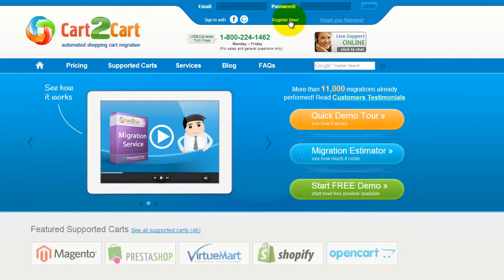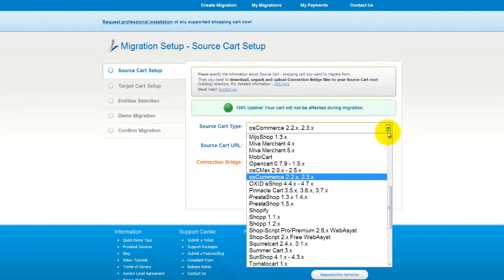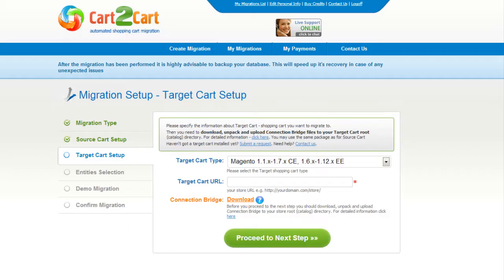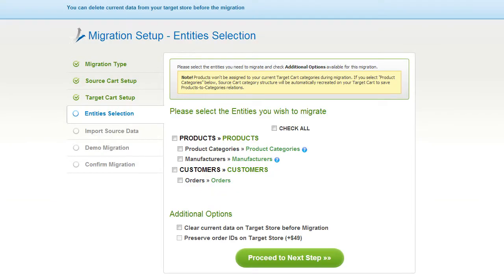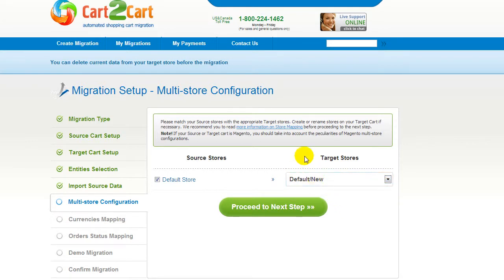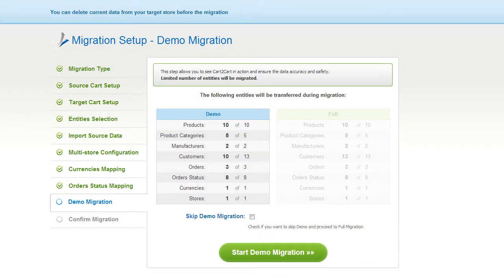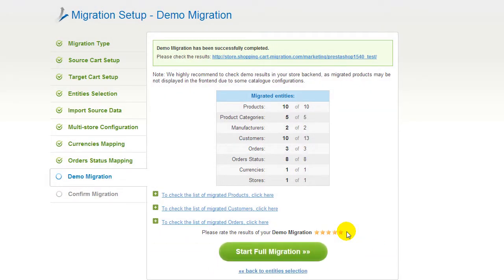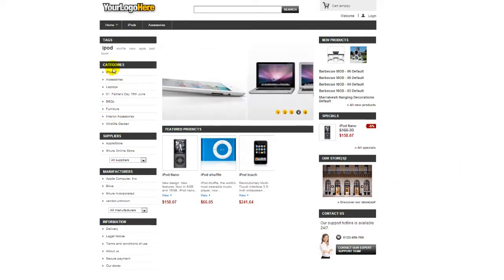How to Migrate from Shopify to PrestaShop with Cart2Cart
Move from Shopify to PrestaShop in no time! Find out how simple and fast you can migrate your products, customers, orders and all the corresponding data from Shopify to PrestaShop with Cart2Cart! You don't need to be a programmer or hire one to conduct the migration process. It's completely web-based, so there's no software to install and you can get started right away.